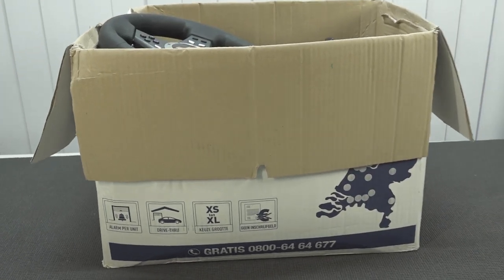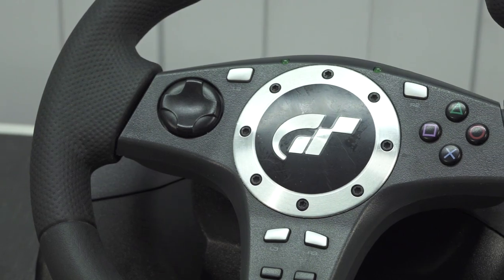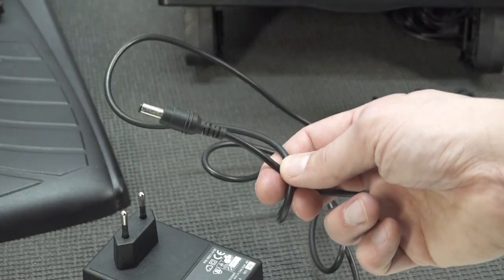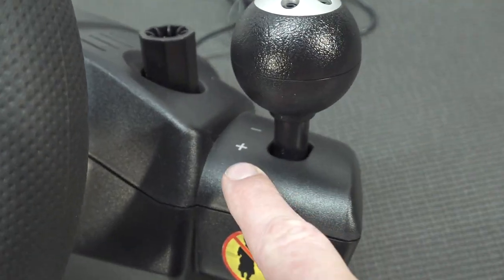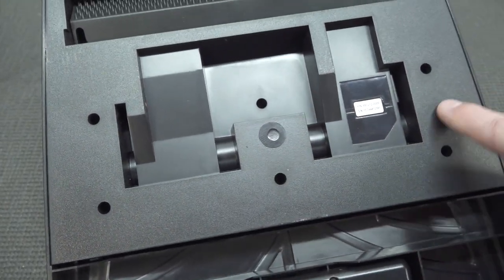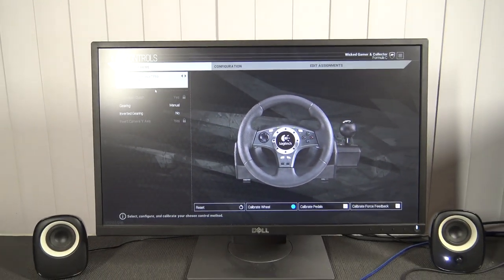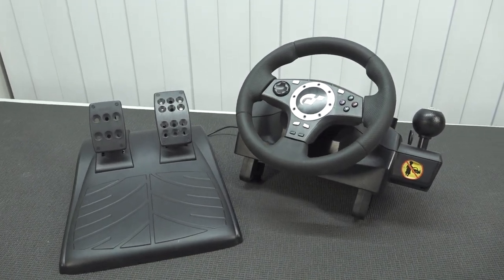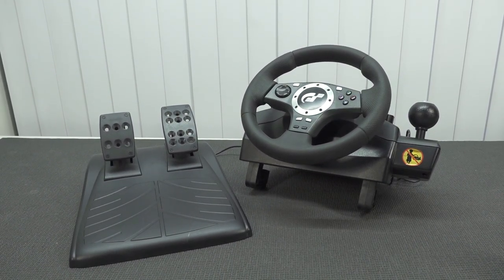Logitech Driving Force $50,- Pro in 2021 👌 !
This is a amazing racing wheel for beginner of somebody want to search the next level with a small budget. Can be found only second hand marked only it's EPIC ! 😁

Logitech G920
Logitech G29
Logitech G923
Logitech Shifter

Logitech Solutions

Retro Upgrade Stores: 😎
Playstation 2, Dreamcast, Saturn, Mister and Other Hardware Upgrades: